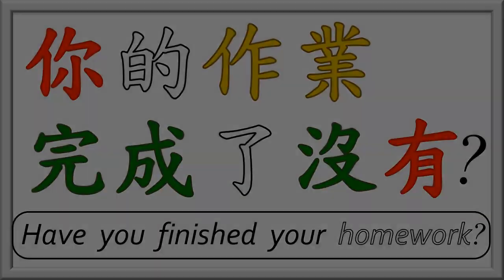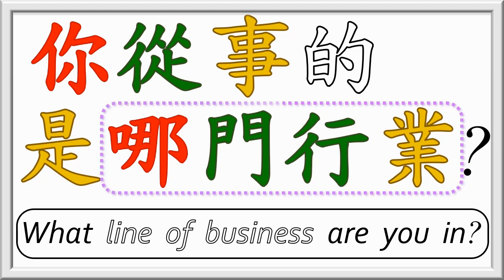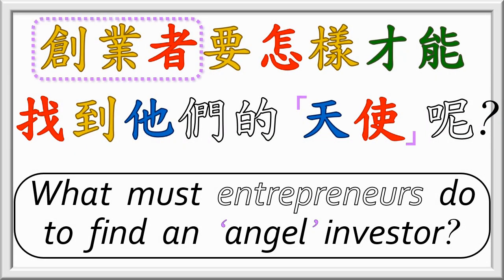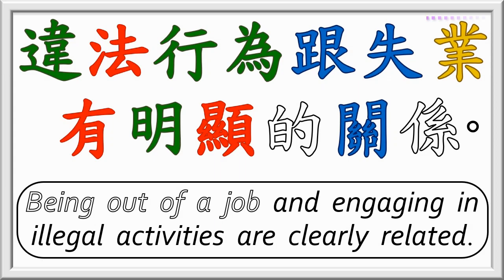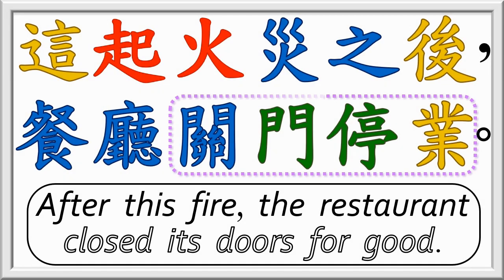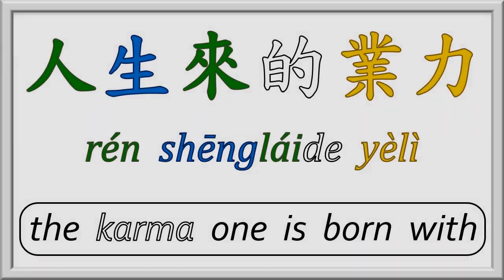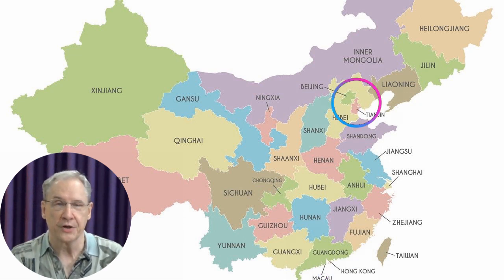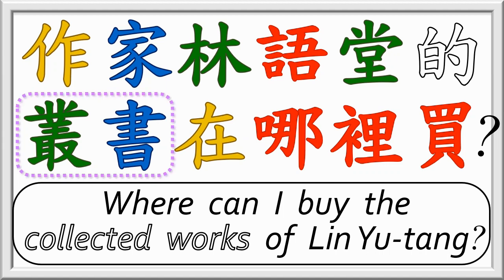Chinese From Scratch Lesson 91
Lessons 01 ~ 10 (see Lesson Ten);  11 ~ 20 (see Lesson Twenty); 21 ~ 30 (see Lesson Thirty) ;
Lessons 31 ~ 40 (see Lesson Forty);  41 ~ 50 (see Lesson Fifty);  51 ~ 60 (see Lesson Sixty)
Lessons 61 ~ 70 (see Lesson Seventy);  71 ~ 80 (see Lesson Eighty); 81 ~ 90 (see Lesson Ninety)

Lesson Ninety-One Introduction:  wooden frame for hanging bells
0:18   (對) hand holding ornamental staff
0:52    業  wooden frame with sawtooth-like board for hanging bells
                             extended meanings—
                   important and solemn occasion: (rare) serious; cautious
                  wallboards of a house (rare)
2:15          front and back wooden covers of books:
                  recitation of classics from cover to cover: schooling
                           homework; graduation
 5:38         mastery of specific area of knowledge: occupation
                           profession
                           find employment
                           start a business
                           become unemployed
                           enterprise; career
                           owner of an enterprise
                           go out of business
                  religious usage: karma
                  adverbial use: already
18:43  叢  forest treetops resembling sawtooth-like board: thick growth of trees
                            jungle; forest
                           dense growth
                           disease breaking out everywhere
                           many problems coming together
                           collection of books
23:12        Color chart with printed forms
23:34        Lesson Summary
26:27        Quiz